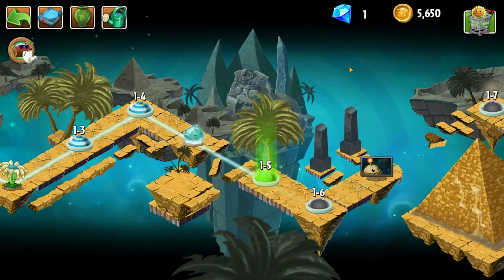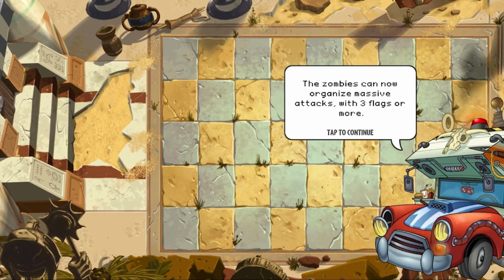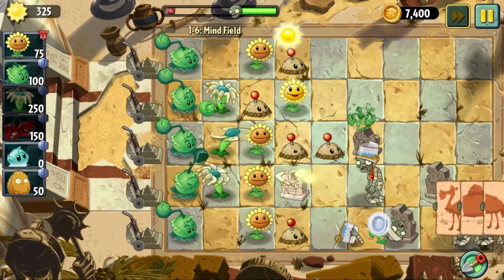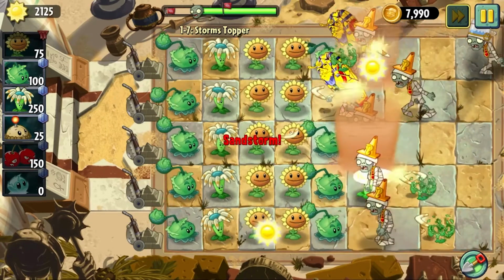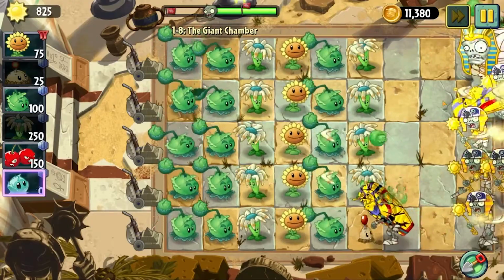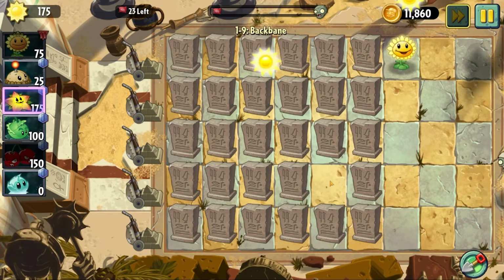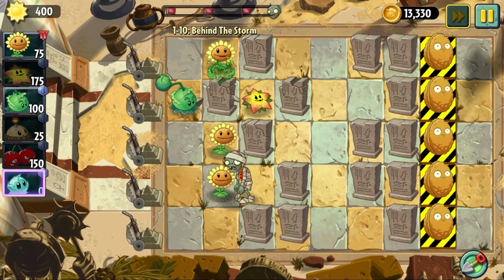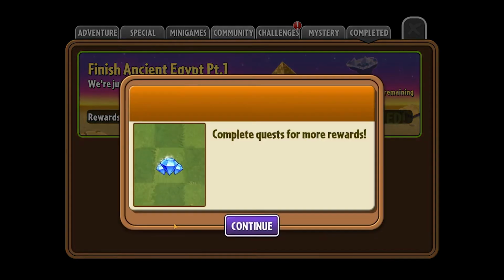HOW Do I PROTECT THESE PLANTS? (PvZ ECLISE #2)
This is the second episode of my Plants vs. Zombies ECLISE playthrough/walkthrough/let's play. In this episode, I play S-0, and 1-5 to 1-10.

Sorry for not uploading in a while. Hope you enjoy!